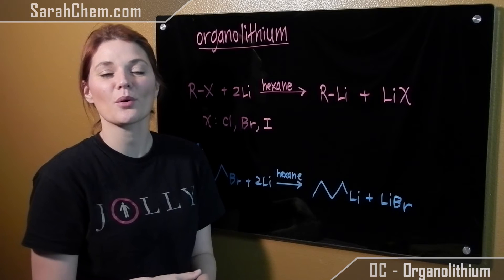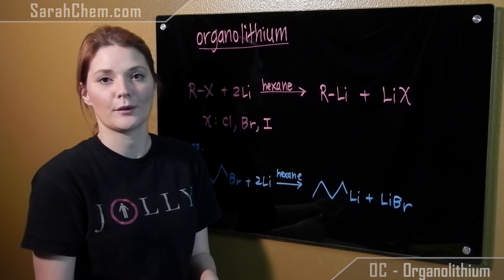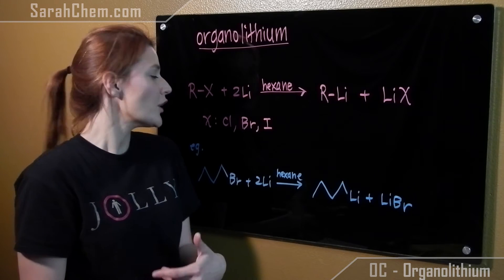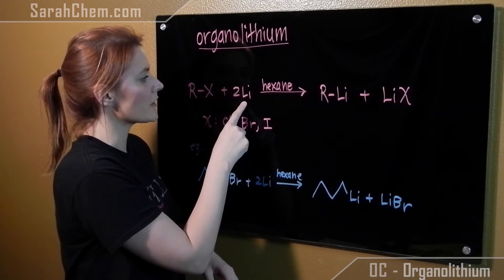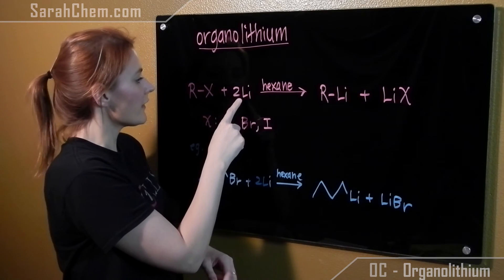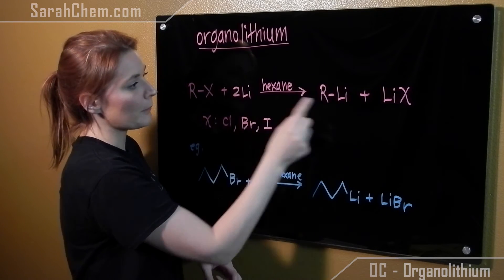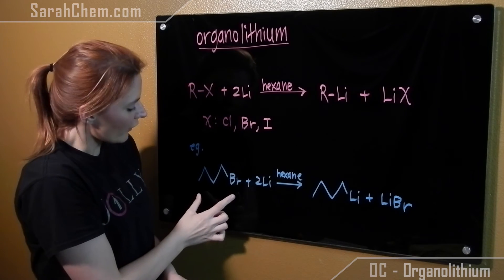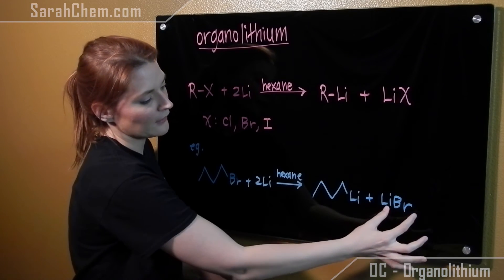Organolithium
This video looks at the preparation of organolithium